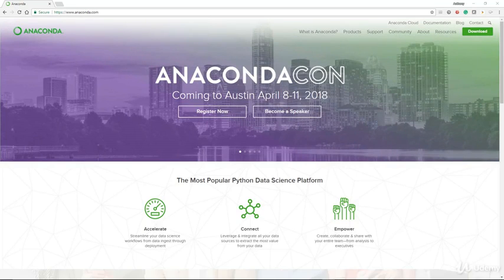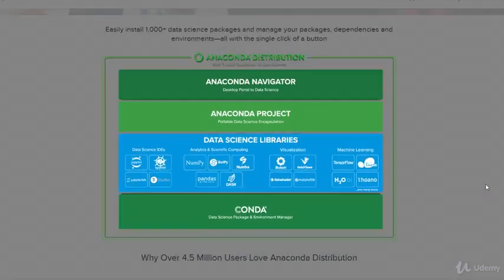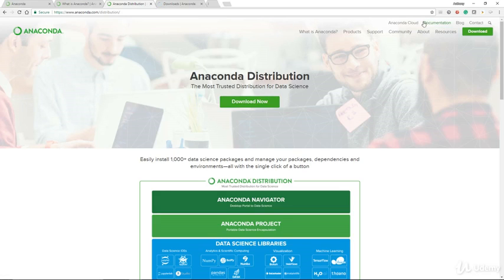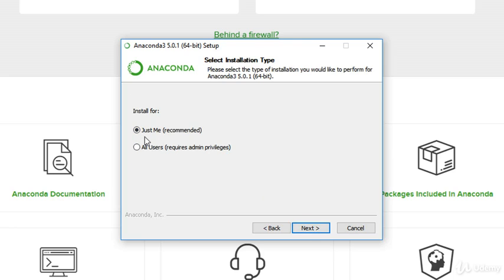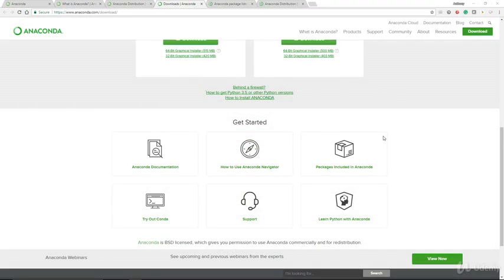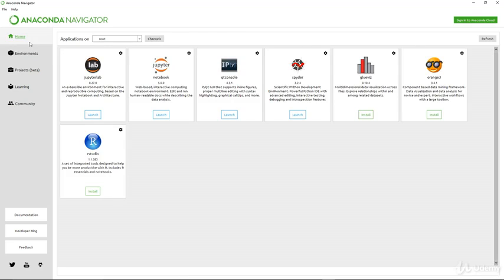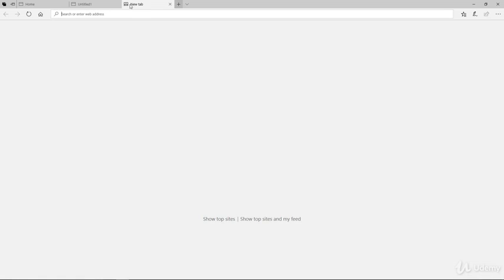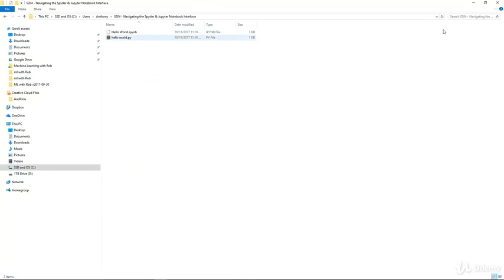[Windows OS] Downloading & Installing Anaconda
The Complete Machine Learning Course with Python
Build a Portfolio of 12 Machine Learning Projects with Python, SVM, Regression, Unsupervised Machine Learning & More!